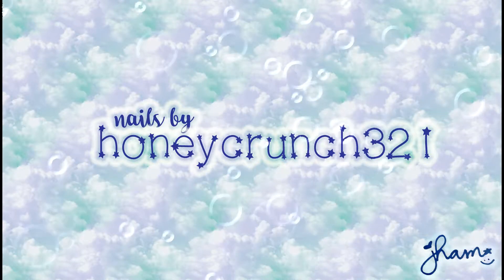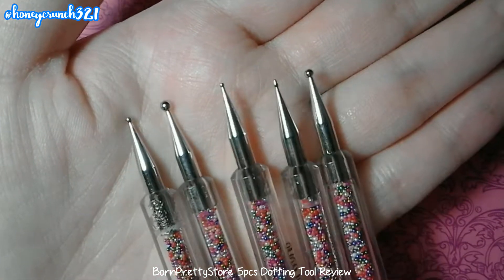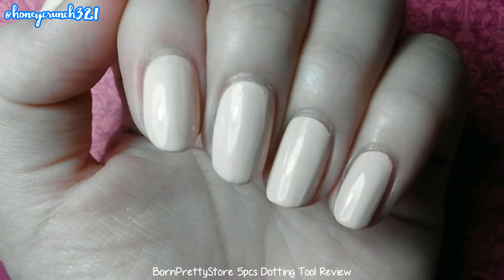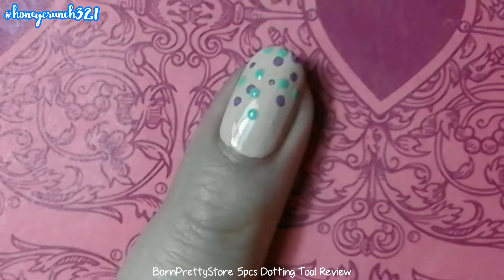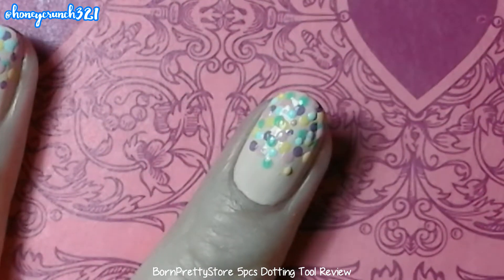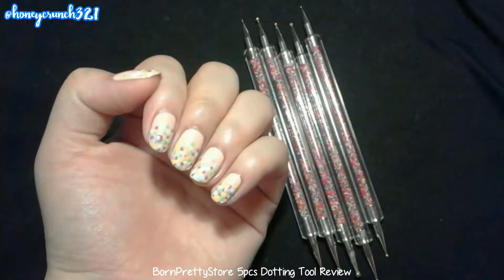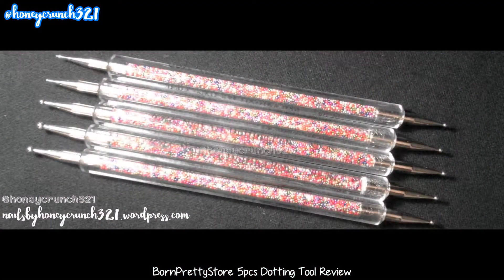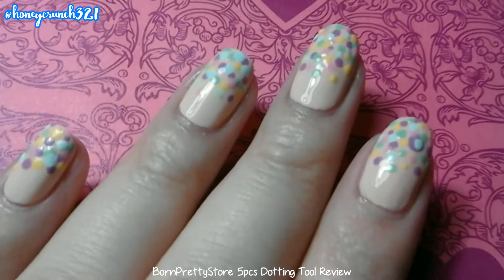BornPrettyStore 5pcs. Dotting Tools Review | honeycrunch321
How cute are these dotting tools!!! There are 5pcs of them with 10 various head sizes!!!

This product was sent to me by the company for review.

Products mentioned in the video:

➳5Pcs/set Double-ended Dotting Pen Filling With Colorful Bead Dot Pen Manicure Nail Art Tool

Caronia:
➳Nail Hardener & Base Coat
➳Fast-Dry Top Coat
➳Peach Perfect

OMG:
➳Prom Queen - Nail Lacquer

Sassy Colors:
➳Strawberries n Cream
➳Iced Mint

Chic Centre:
➳Sweetie Pie - Color Trends
➳Festival - Color Trends